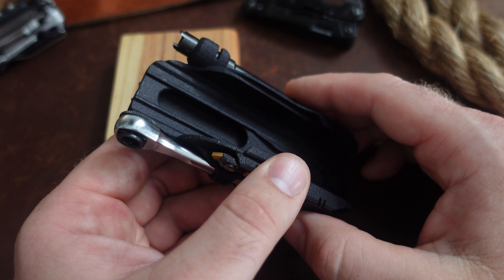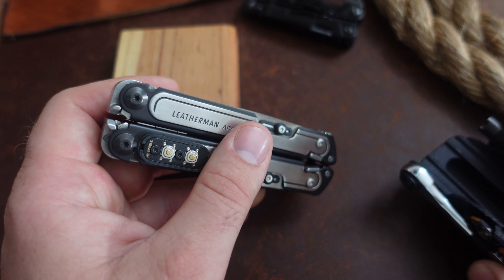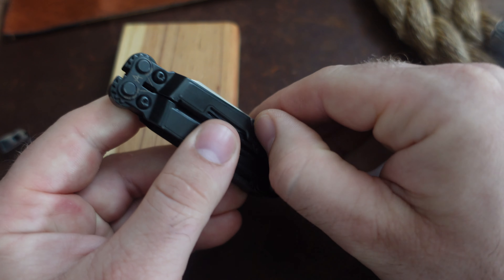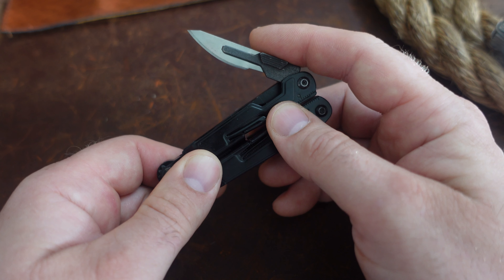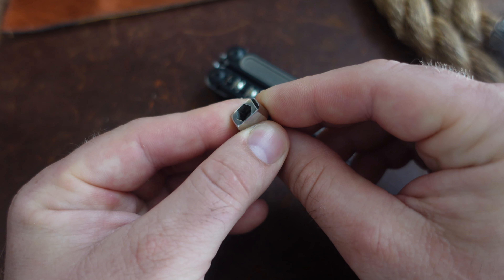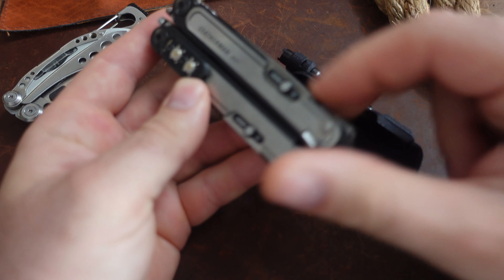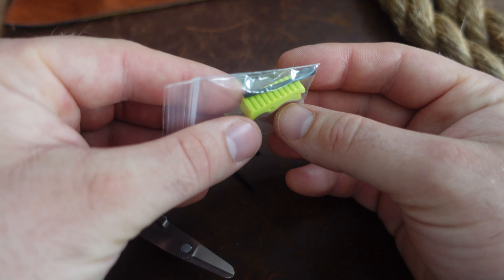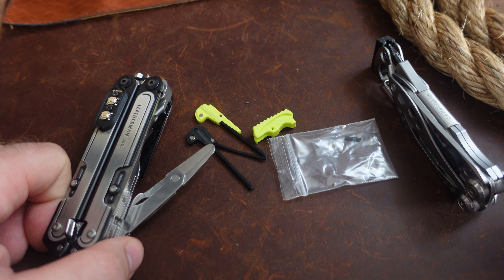This News Hurts Leatherman and The Whole Multi-Tool World!